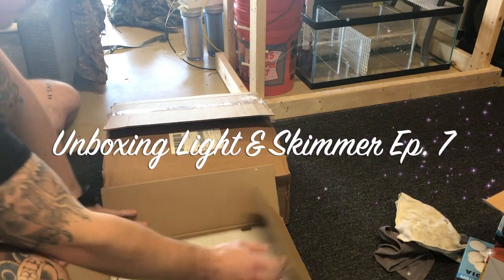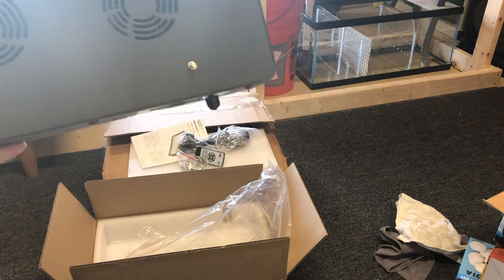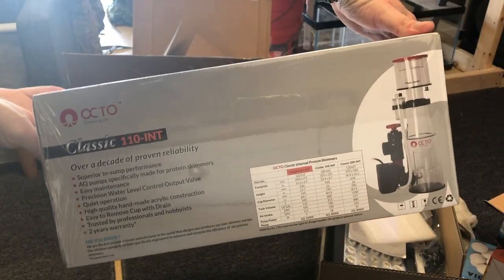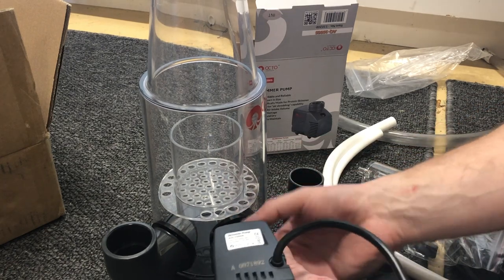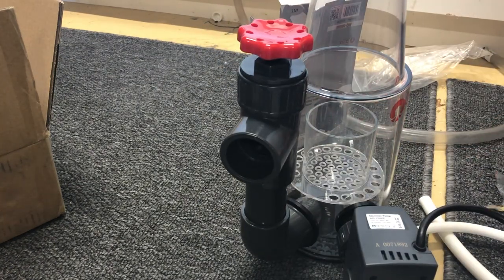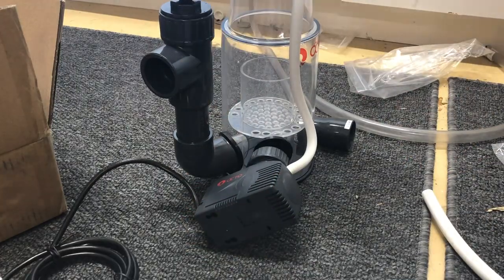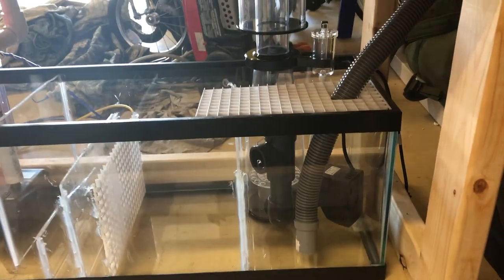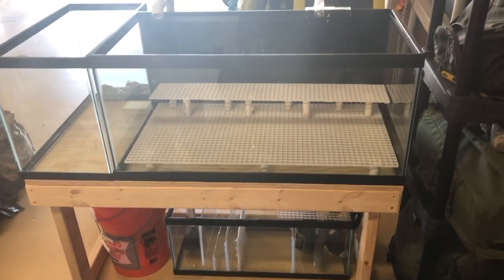Frag Tank - Unboxing Light & Skimmer Ep. 7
In episode 7 of this series, we will unbox the NEW ViparSpectra 165w LED light and NEW Reef Octopus 110-INT Protein Skimmer and set it up the right way. Very simple process with only a few materials needed. KEEP ON REEFING ON!!!